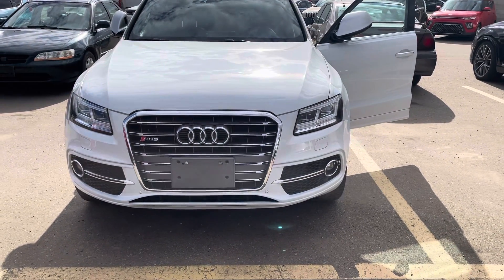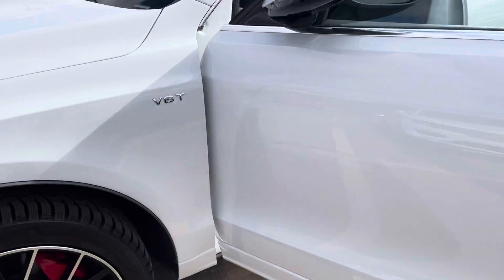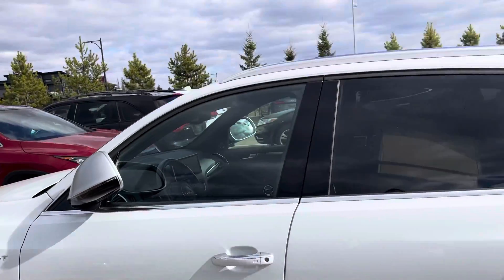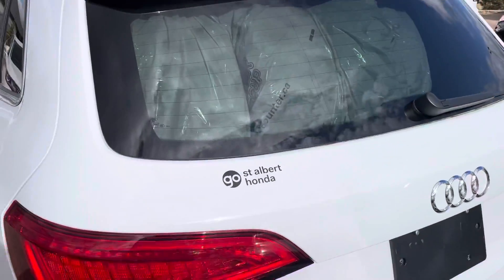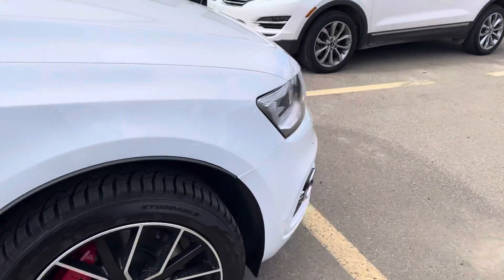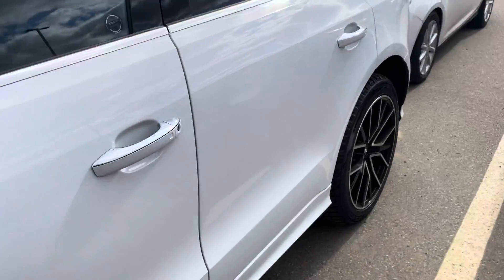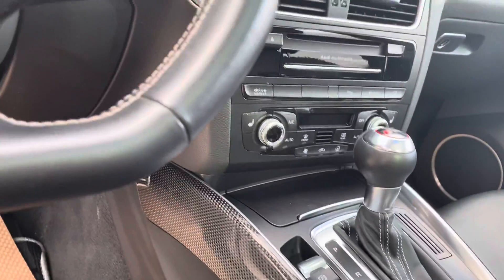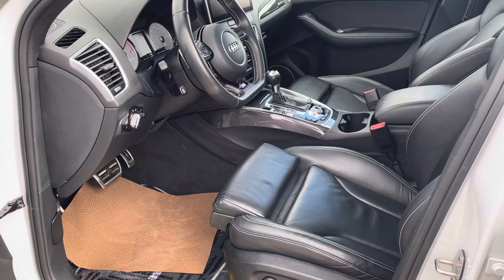PW1099 - 2017 Audi SQ5 at St Albert Honda